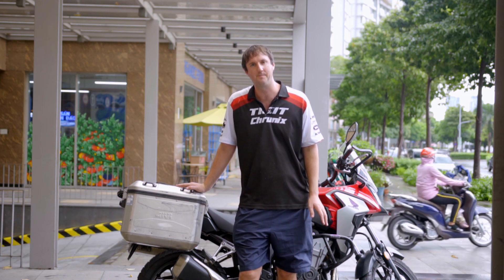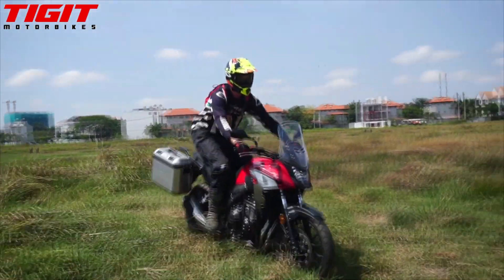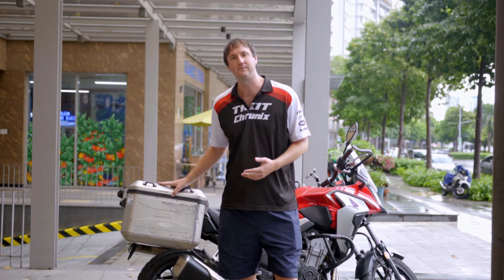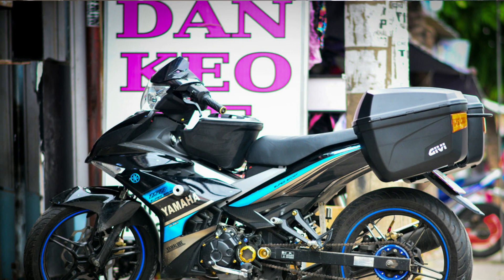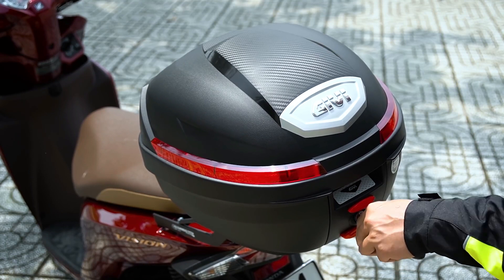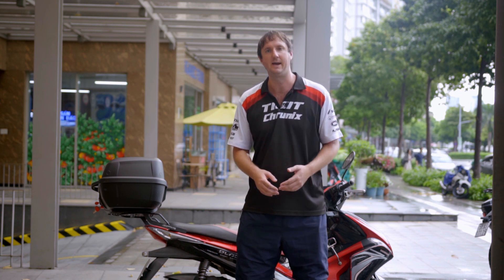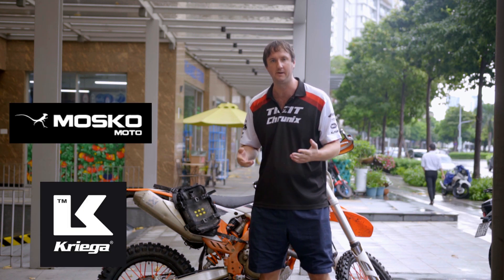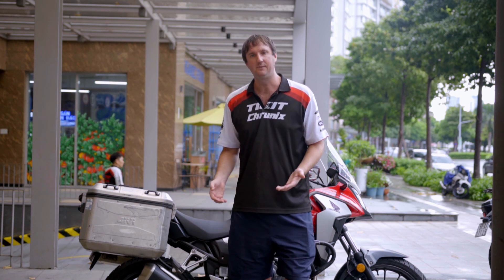Motorbike Luggage Systems / Panniers for Vietnam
Running through a couple of different setups and choices for adding luggage to a motorbike.
Talking about hard boxes, soft boxes and top boxes.